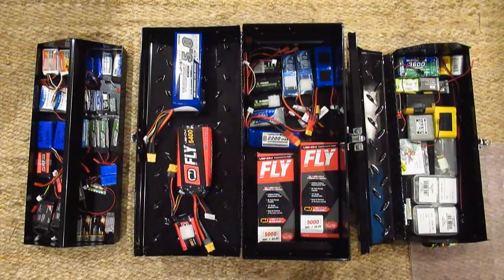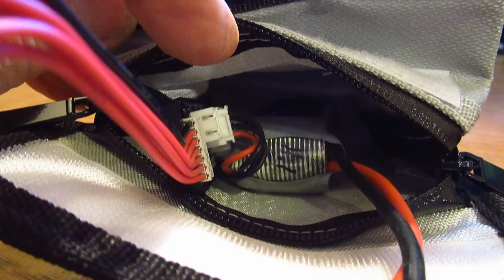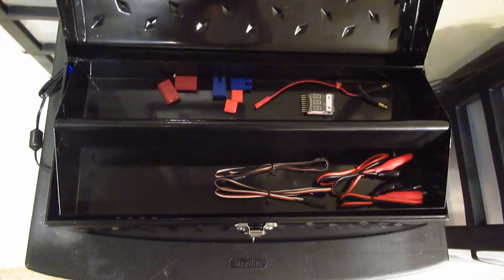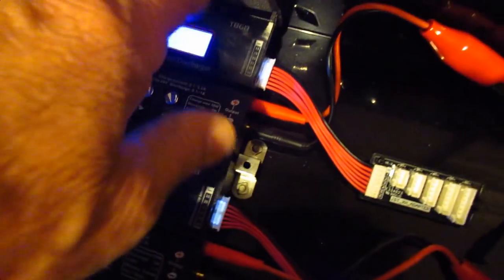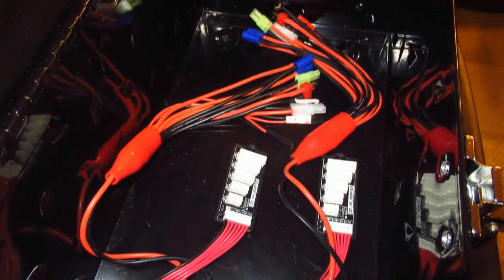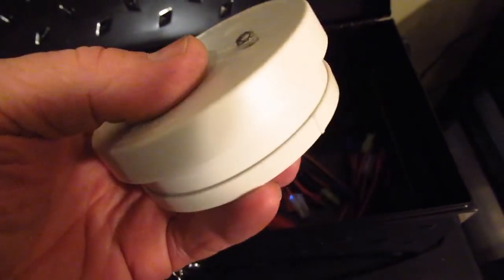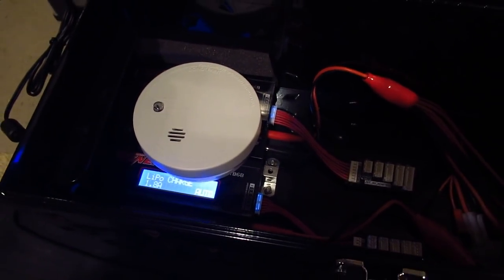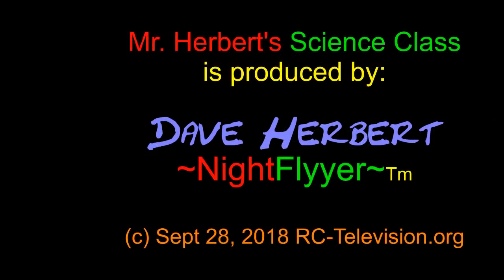LiPo Battery explosion prompted me to build a self contained PORTABLE Charging Station.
At least I tried SOMETHING which is better than nothing! When the LiPo Battery exploded in my charging bag, it burned the wires and also fried the charger! (See this example video courtesy of Rajucam Aerial Services) Therefore, I decided to make a safer and easier charging setup, which I call my LiPo Charging Station. Always be aware of how and where you charge your LiPo batteries and let this be a reminder that LiPo accidents can happen at any time to anybody. The above video link shows exploding batteries in different containers. Here is a link where I blow up my own batteries and box. Pay attention to the 6s test, as it is dramatic and what happened to me. I have no faith in charging bags anymore and am glad I had the charger atop a ceramic tile.  Smoke was definitely a problem though. When it happened I was immediately on top of it with a fire extinguisher and got it out immediately.  Note about my new charging station, I have small holes in the tool box lid to relieve pressure and am also planning to add a fire extinguisher inside that goes off if a fire. Be safe.